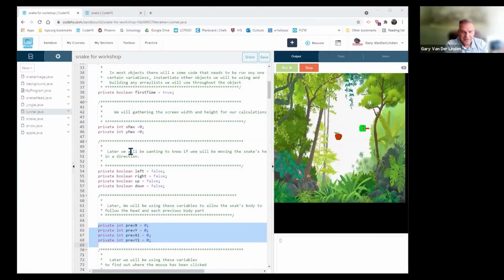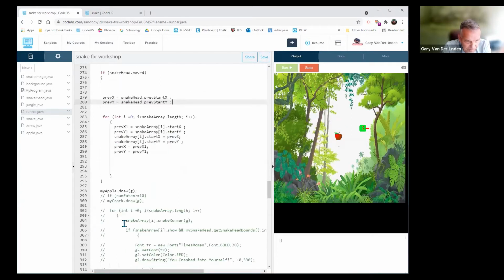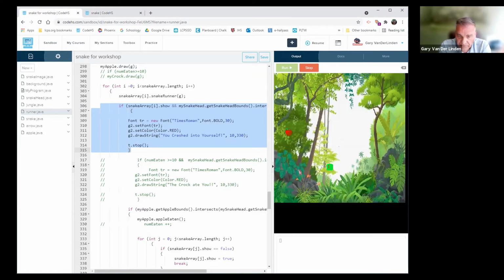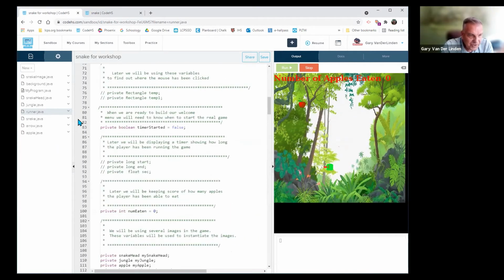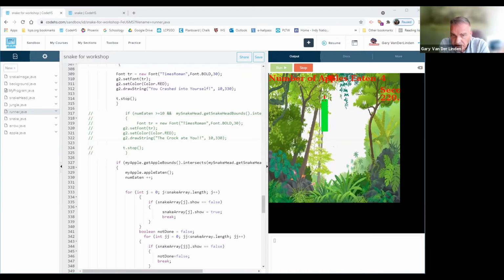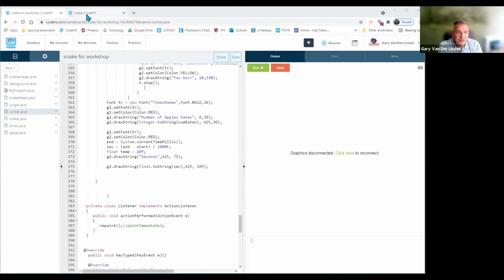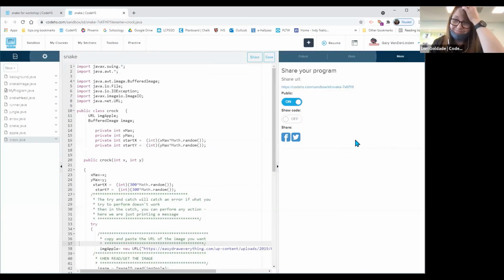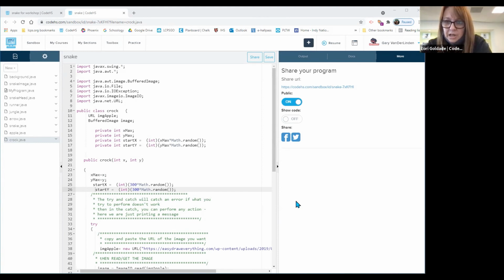Build a Snake Game, Pt3